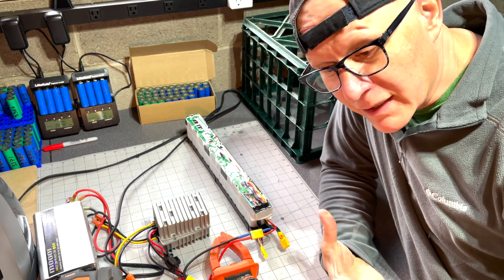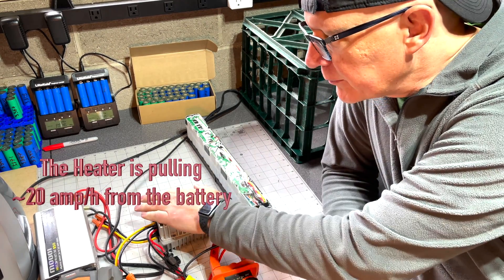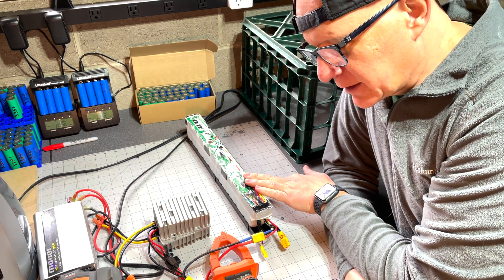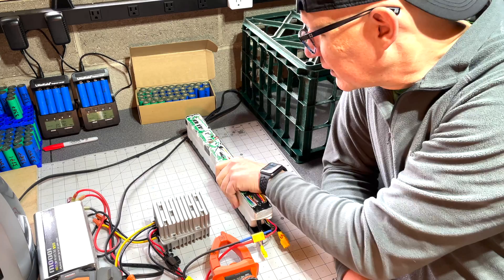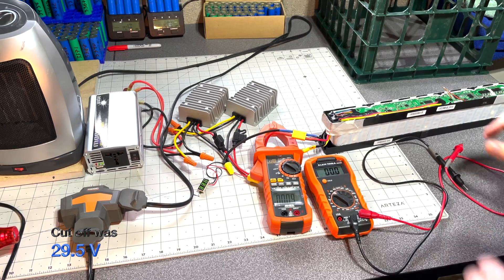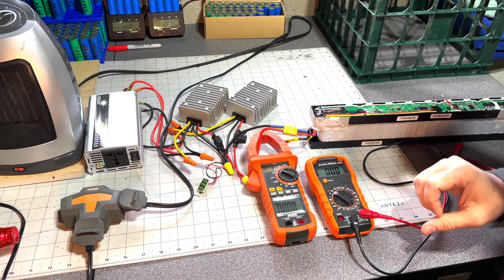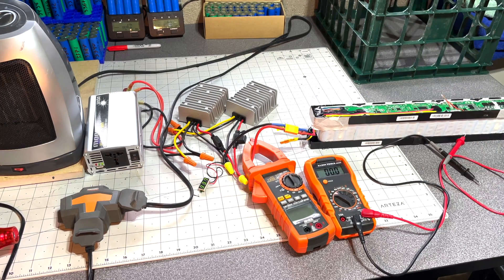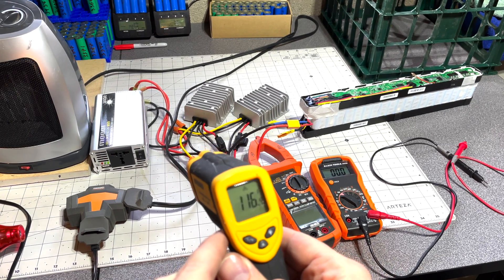Scooter Battery 3rd pin hack - 40 LGMH1 18650 - BMS Low voltage disconnect test (ep 03)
In this video we test to see if the Scooter battery BMS does a low voltage disconnect when doing the 3rd pin hack (ep 03)